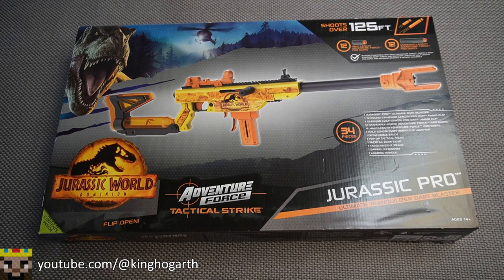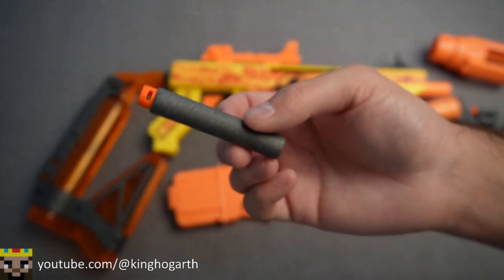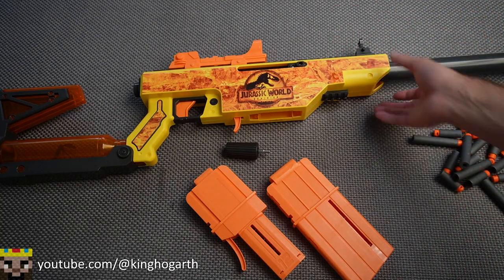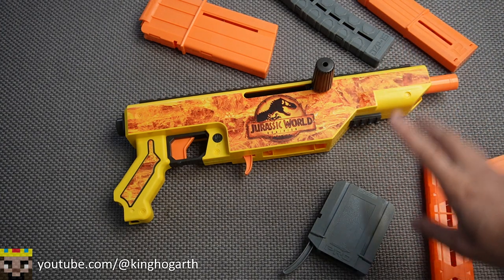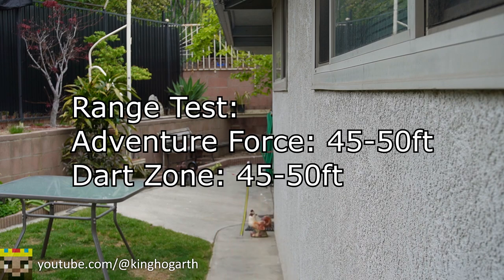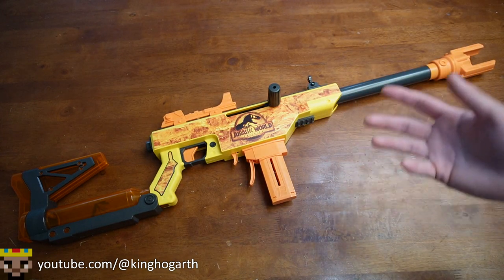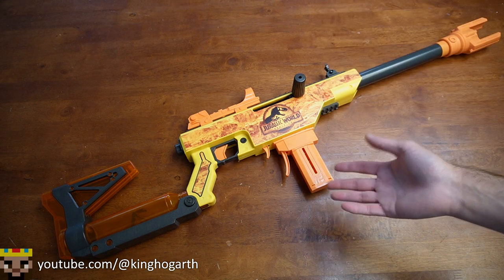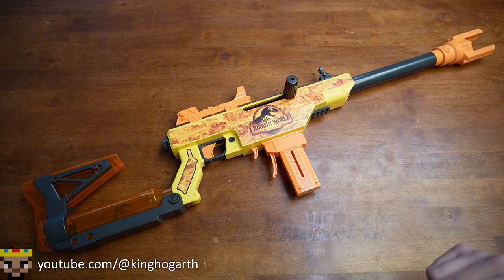Adventure Force Jurassic Pro Unboxing & Review (A Collector's Viewpoint)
Today's review is on the Adventure Force Jurassic Pro!